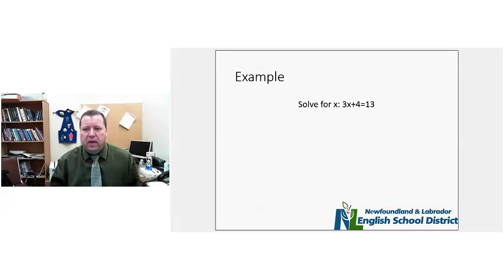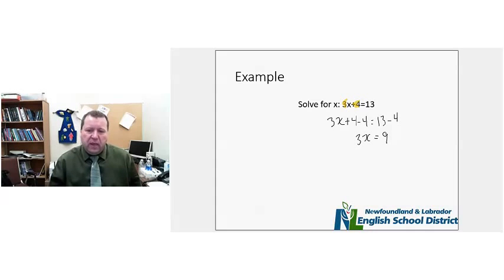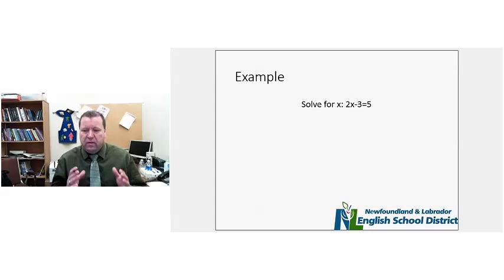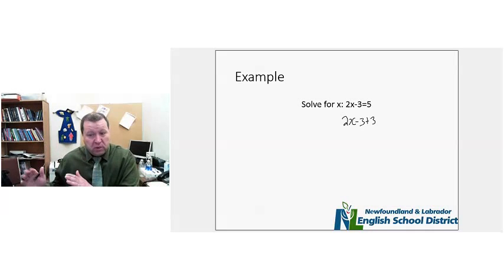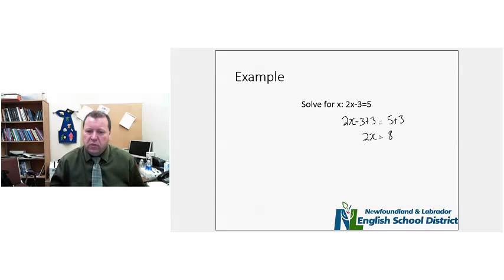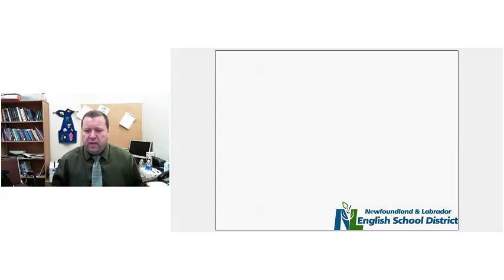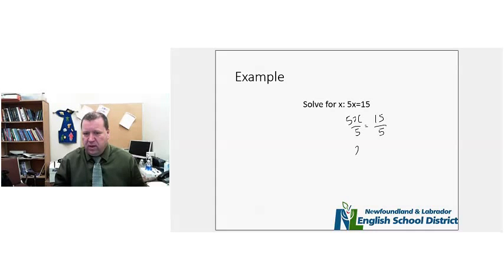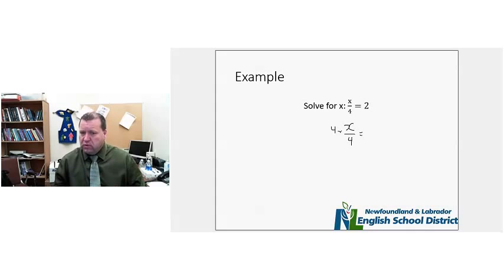Solving Linear Equations Algebraically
In this video students will learn how to solve linear equations of the form ax+b=c, ax-b=c, ax=b and x/a=b algebraically.